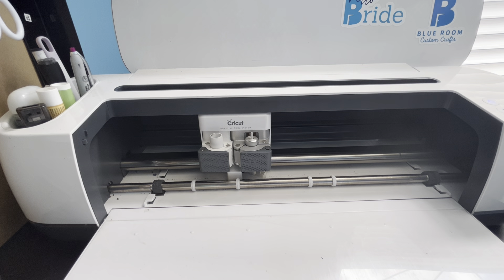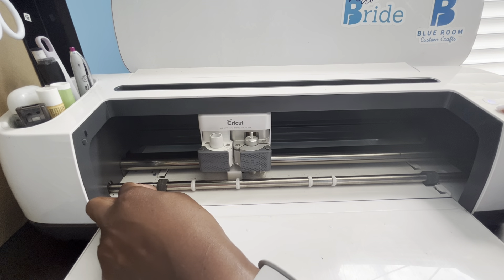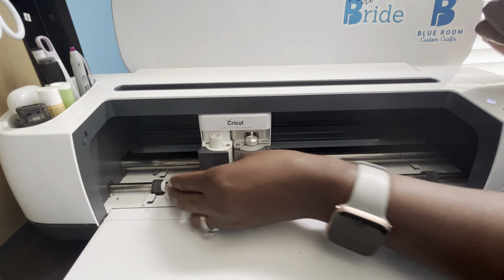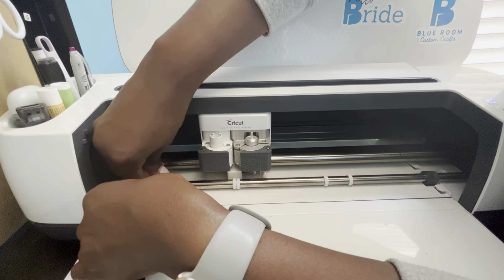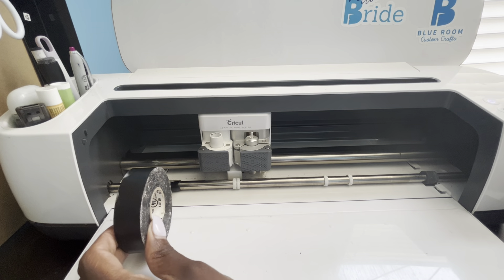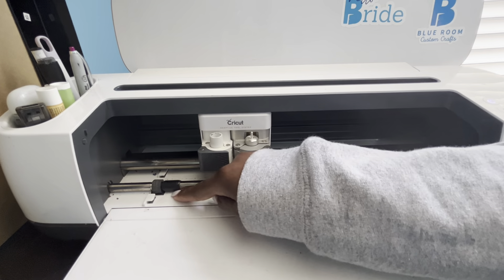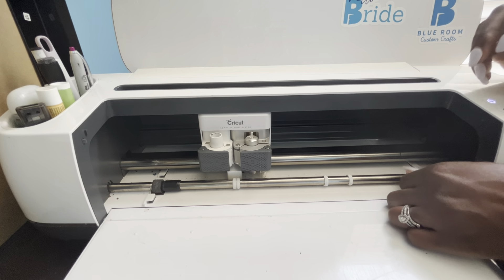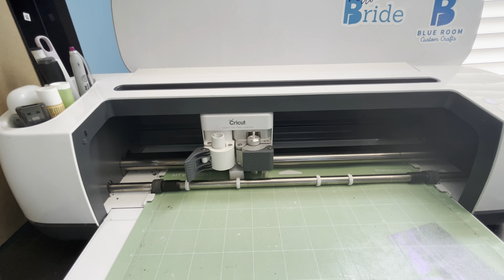Fix Your Cricut Machine Rollers Easily and Stop Your Cricut Wheels From Moving Off Track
Struggling with your Cricut machine not feeding materials properly? In this video, I’ll show you a simple and affordable fix using a product you might already have at home! Follow along to get your machine back to perfect working condition in no time.

Electrical Tape
Cutting Mats

👉🏾 Helpful Cricut Tools & Accessories:
Weeding Tools
Replacement Blades